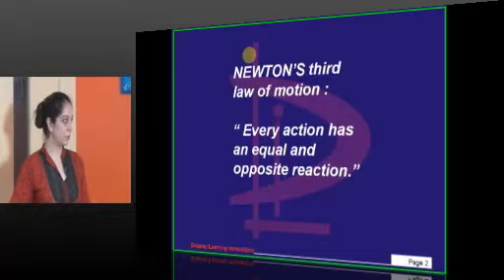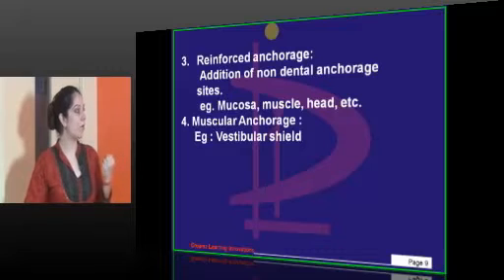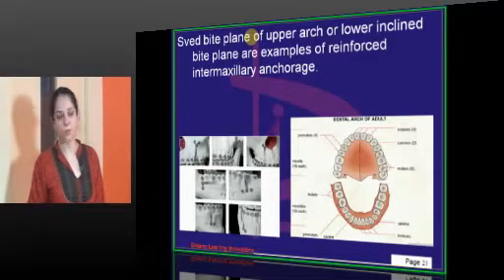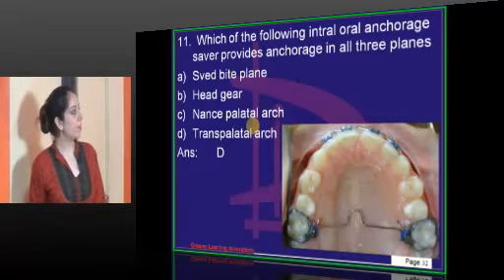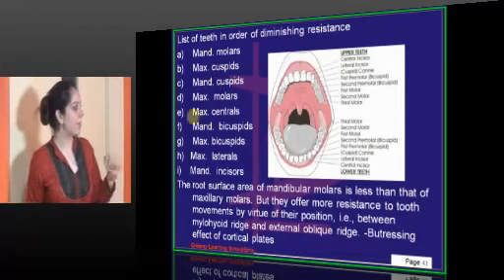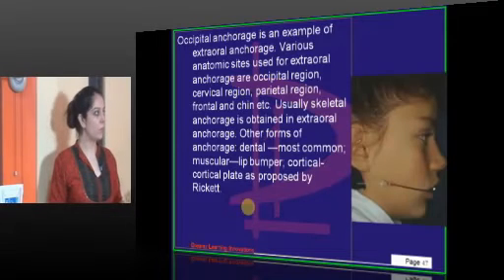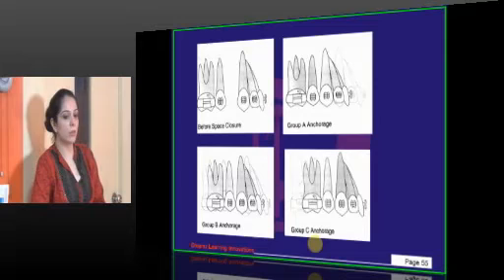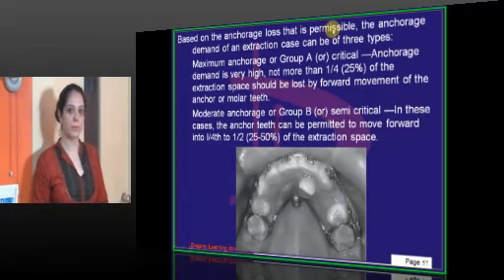Dental Orthodontics ANCHORAGE